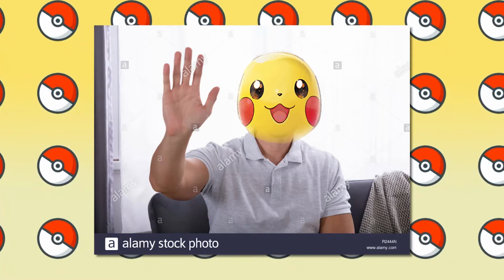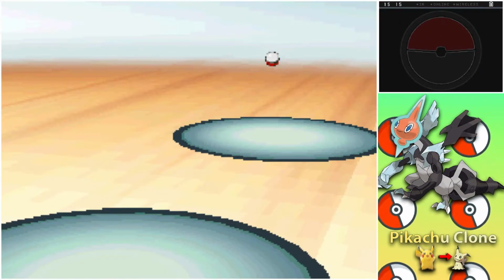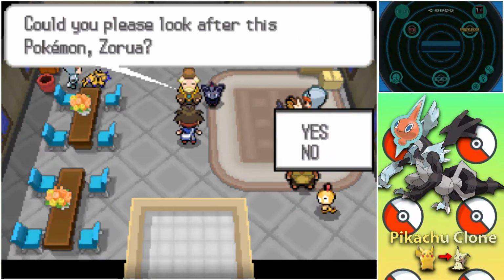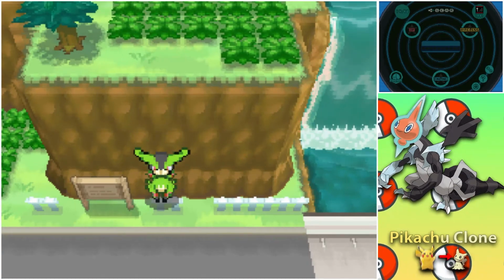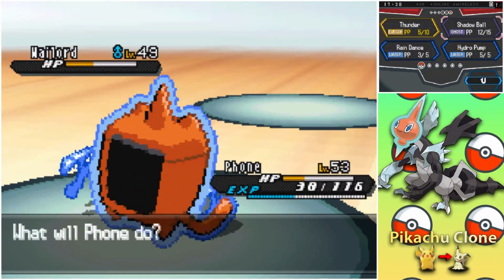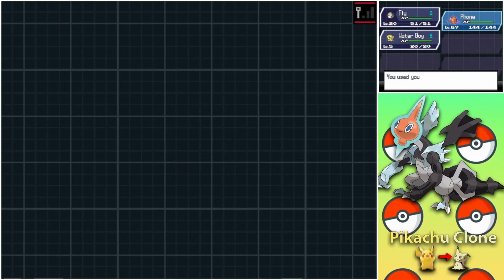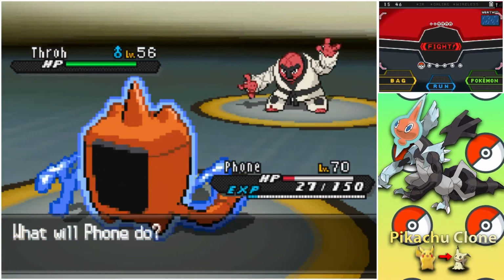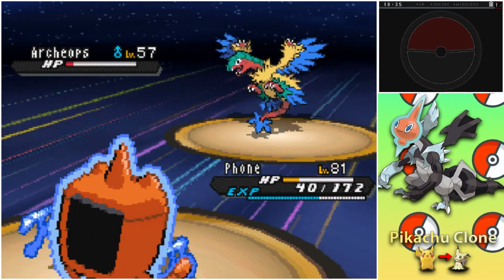Can You Beat Pokemon Black 2 With Only a Rotom? (No Items in Battle) (No Healing at Elite Four)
Join me today as we venture through the treacherous landscape that is the Unova region with one Pokemon by our side--Rotom. This challenge ends up being a lot more difficult than you might think.

Cheese Pasta :)